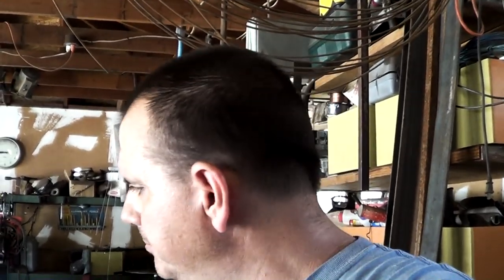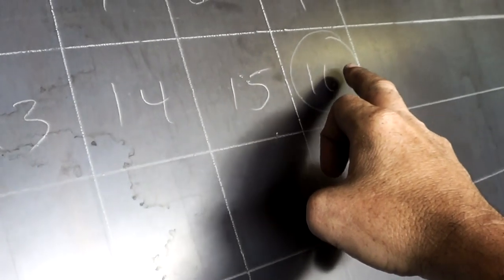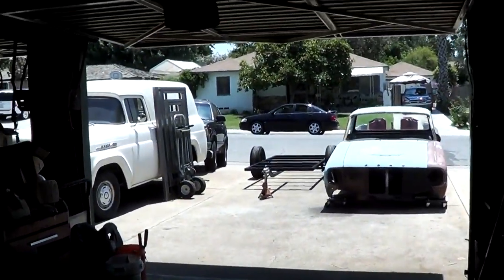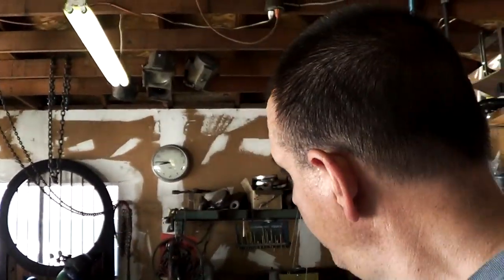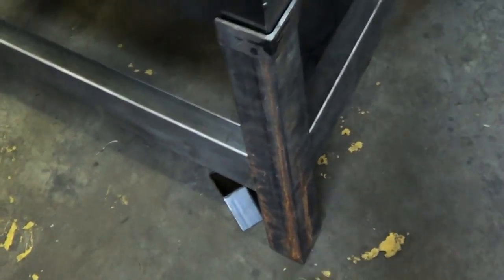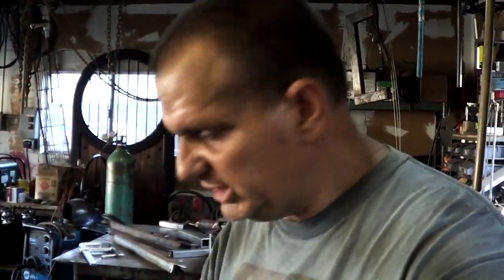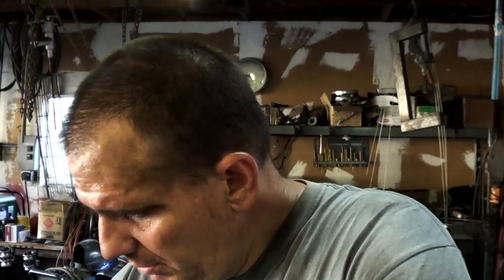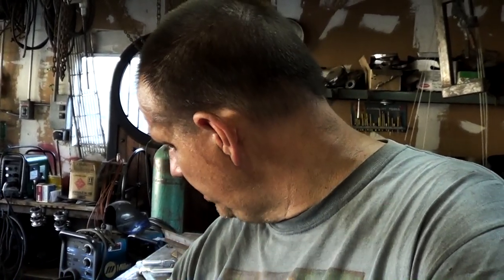Barbecue Grill Santa Maria The Legs 01 v52